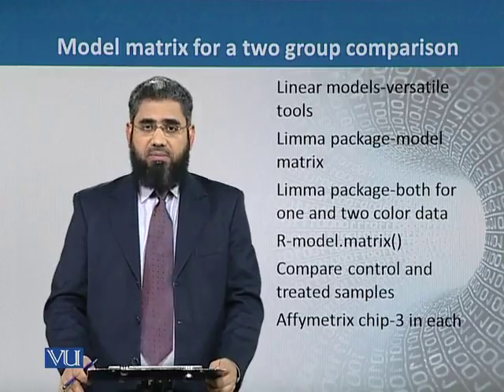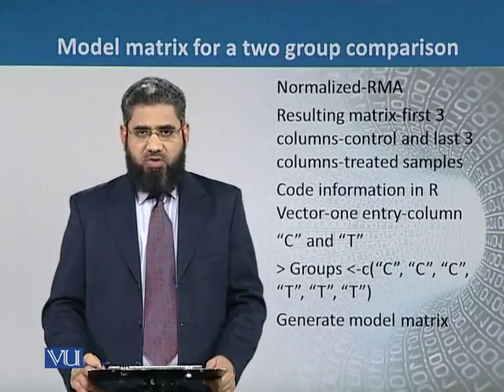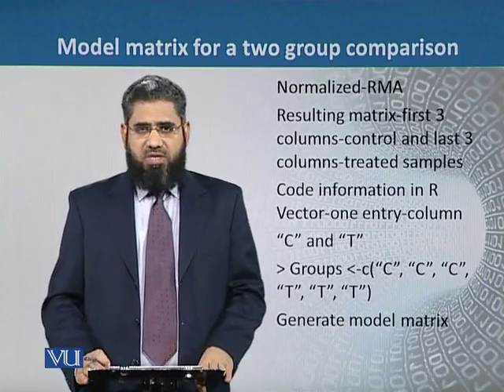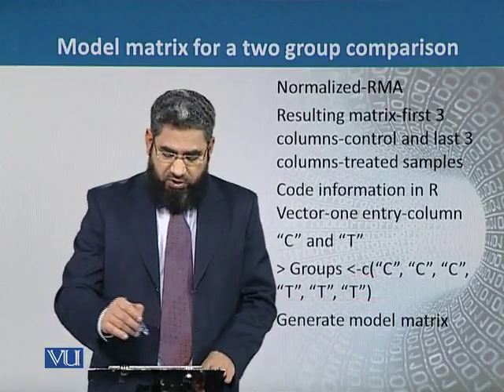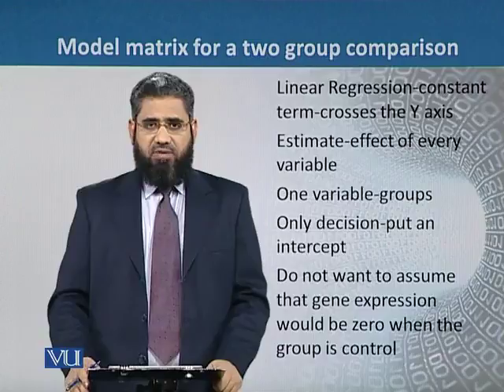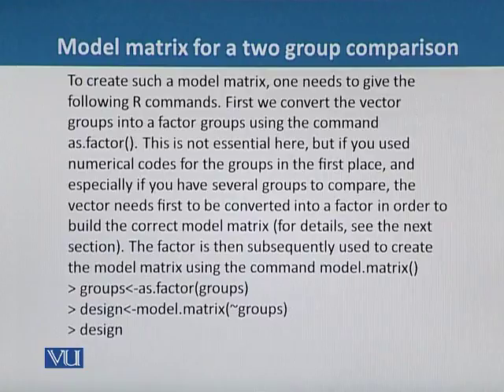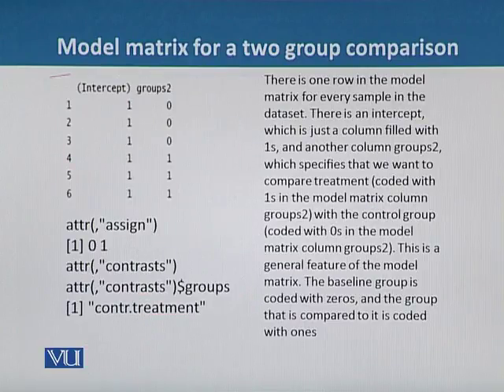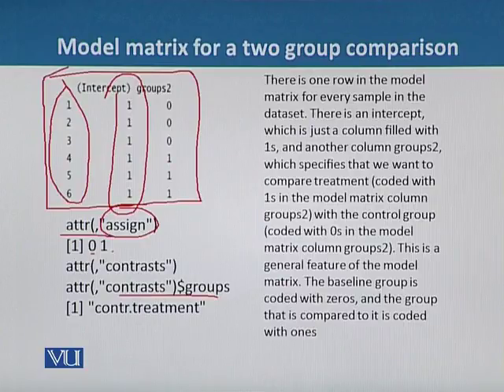Topic 186 (BIF732 - Advanced Computing Approaches)